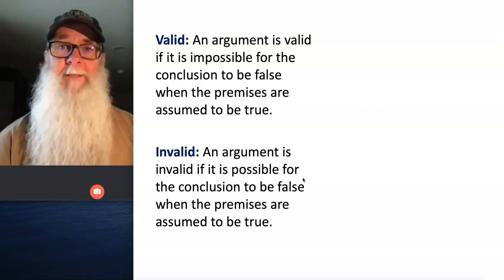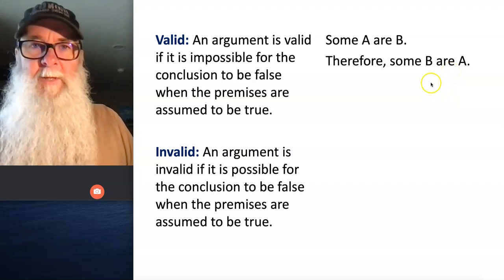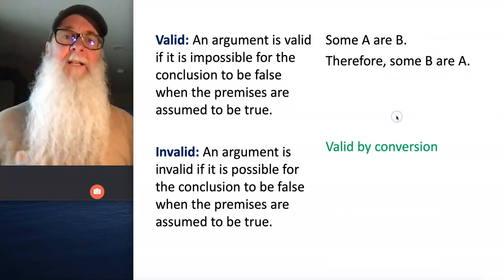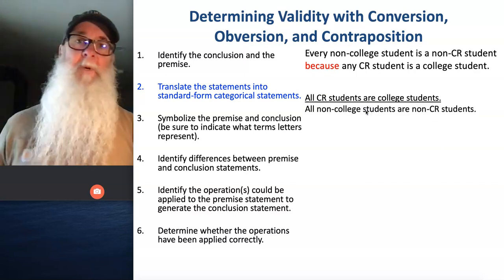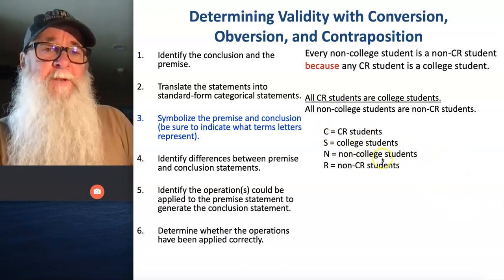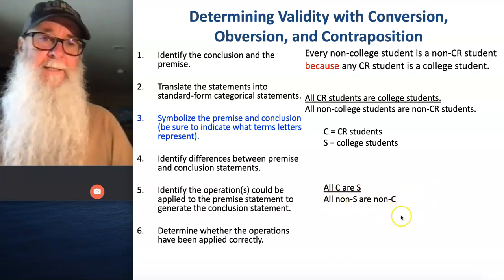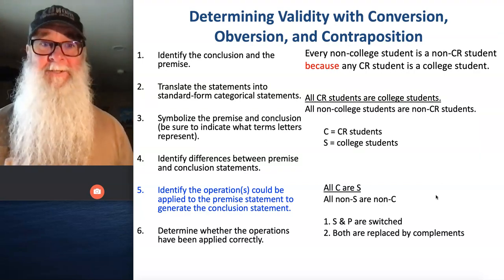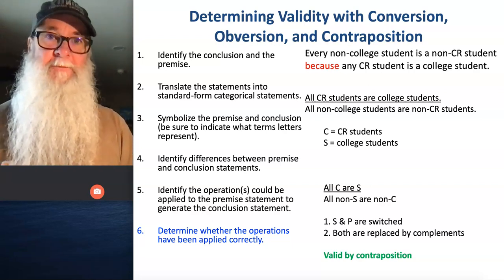Using Conversion, Obversion, and Contraposition to Evaluate Arguments for Validtiy